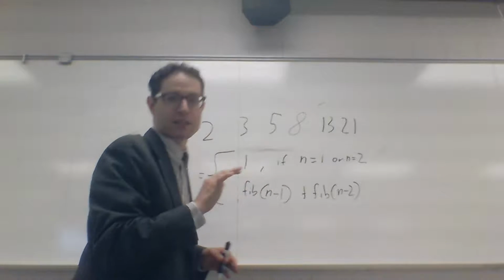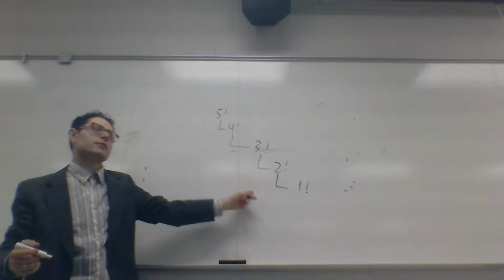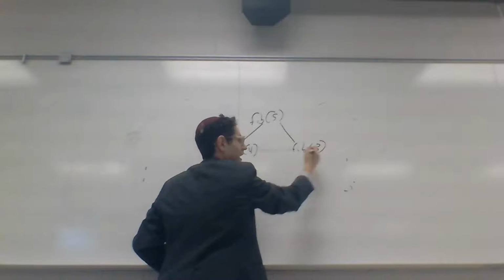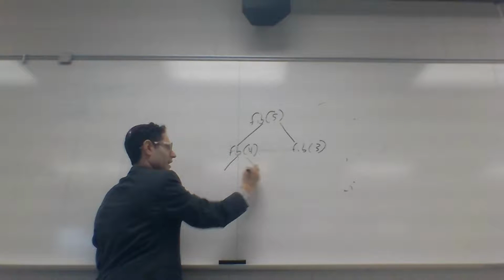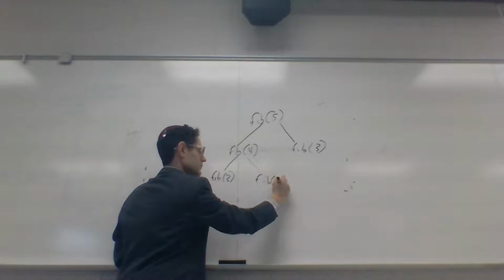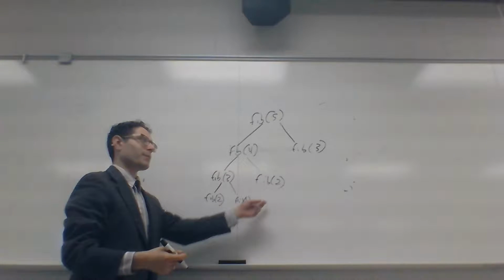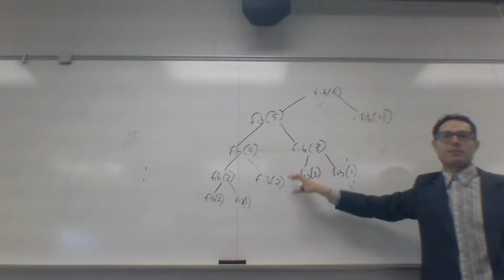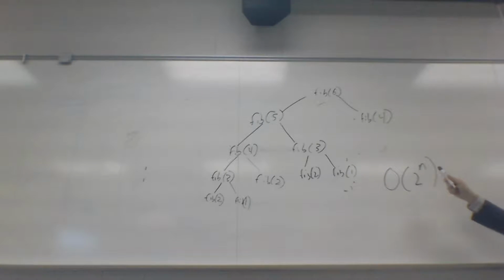CIS 2168 Lecture - Fixing Fibonacci